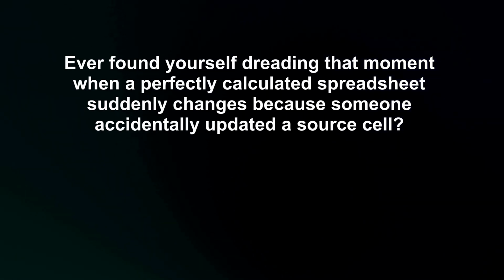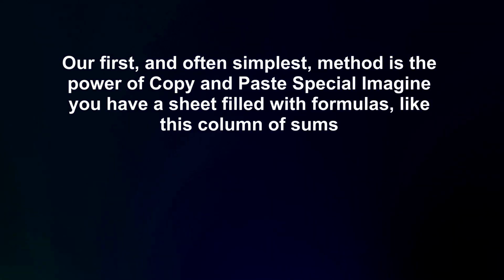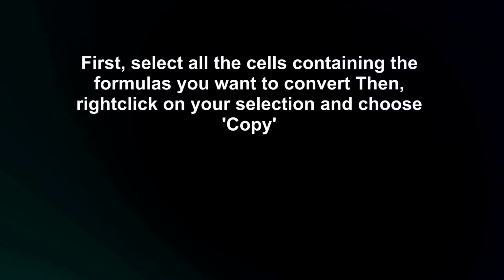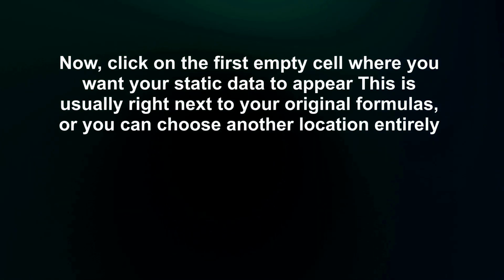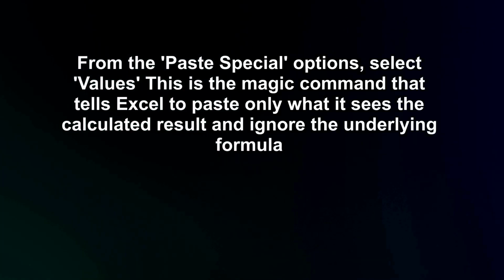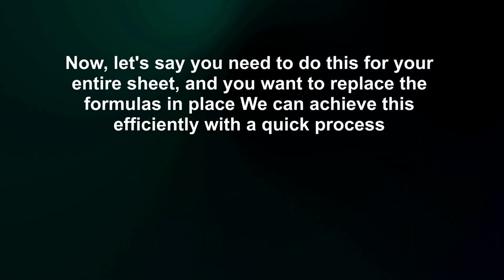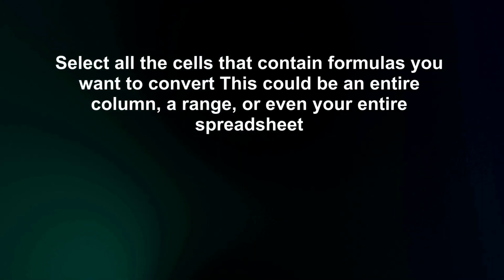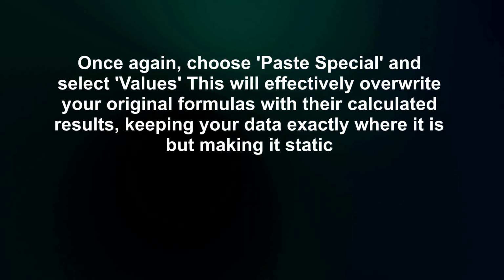How To Remove Formula But Keep Data In Excel - GUIDE!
How To Remove Formula But Keep Data In Excel explains how to convert formula results into static values within an Excel spreadsheet, providing methods like copy-paste special and VBA scripts to eliminate formulas while preserving the calculated data, ensuring data integrity and preventing unwanted recalculations.

00:00 Intro
00:11 Removing Formulas, Keeping Results
00:28 Method 1: Copy and Paste Special
00:37 Select Cells with Formulas
00:44 Copy the Selection
00:52 Paste to a New Location
01:00 Choose Paste Special
01:10 Select 'Values'
01:19 Formulas Removed, Results Remain
01:26 Method 2: Overwriting Formulas in Place
01:38 Select Formulas to Convert
01:47 Copy the Selection
01:54 Paste Special to the Same Location
02:11 Formulas Replaced with Static Values
02:18 Applications of the Technique
02:29 Final Recap